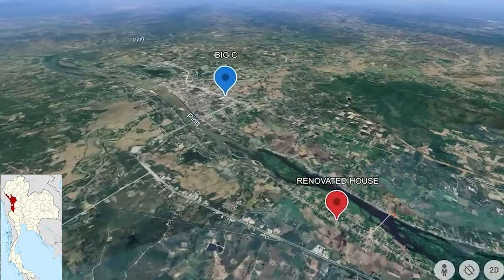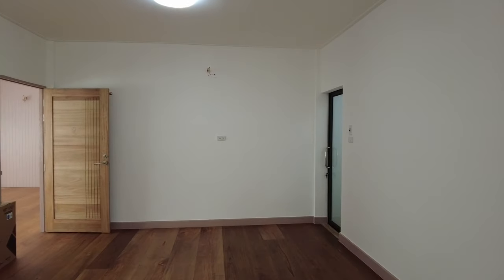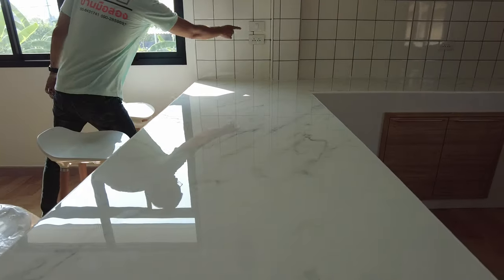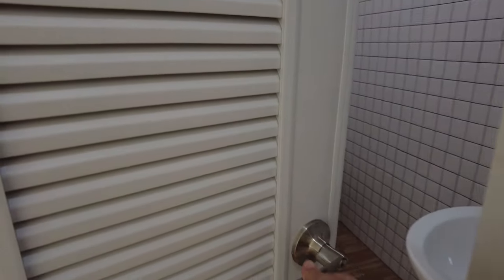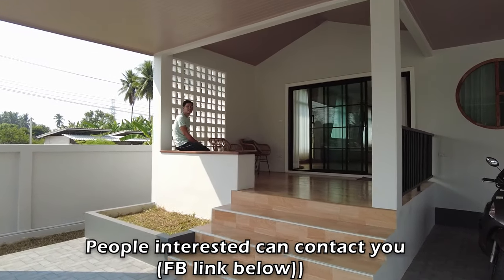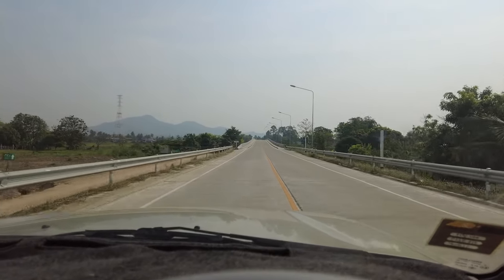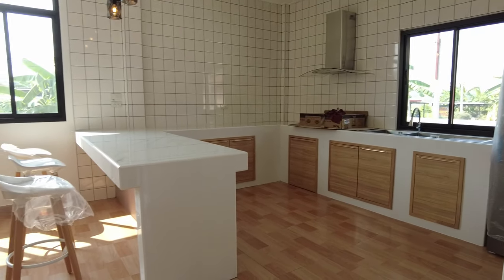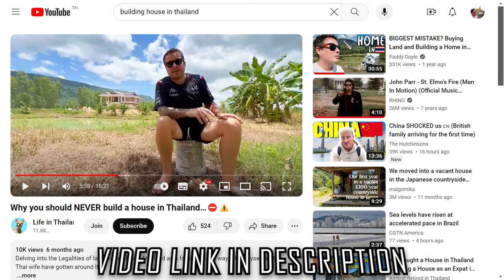AMAZING THAILAND HOUSE RENOVATION. 2 Bedroom House For Sale In North Thailand (not Pattaya)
Today we look at an amazing Thailand house renovation far away from the big cities of Pattaya and Bangkok. This two bedroom house is full of surprises, so join me and I'll take you around. There's  also a discussion about living in rural Thailand and a rant about owning land in thailand. A few other little treasures thrown in. I hope you enjoy.

Featured house - tel - 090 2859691

USEFUL LINKS

Foreigners can't own land in Thailand so most guys here buy/build in ther Thai partner's name. Many do it and although there is risk, the reward in most cases outweighs that risk. Alternative methods and info below.

Camera used DJI pocket 2